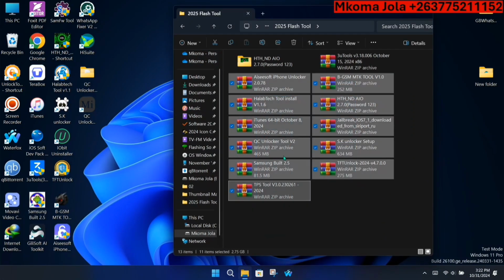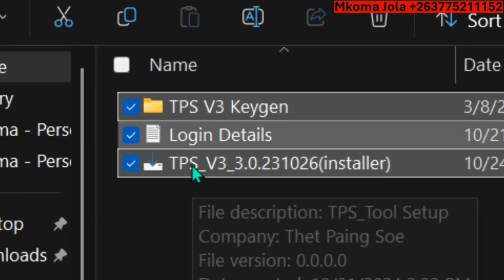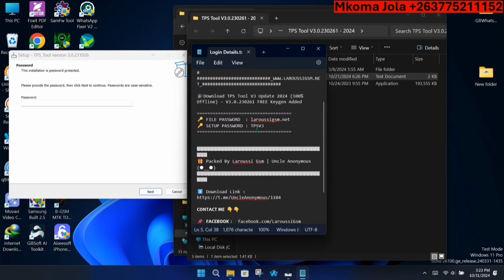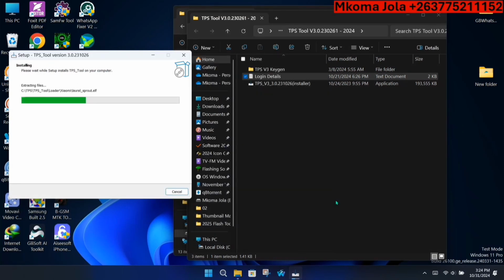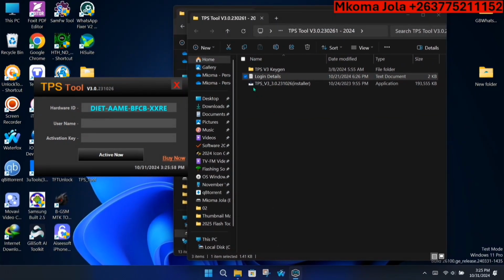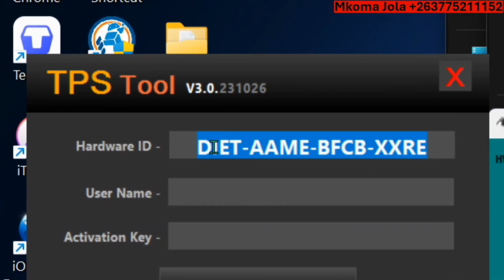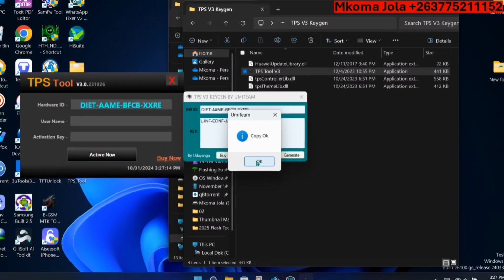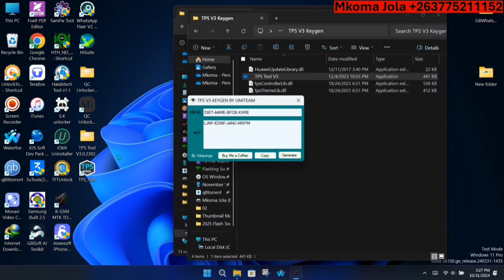Today, I am going to show you how to install and activate the TPS Flash Tool — Mkoma Jola